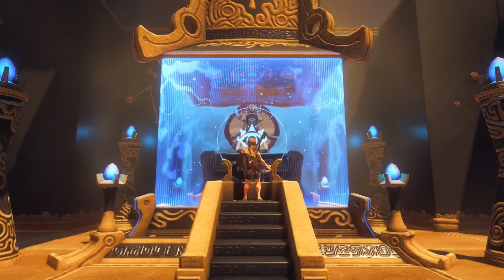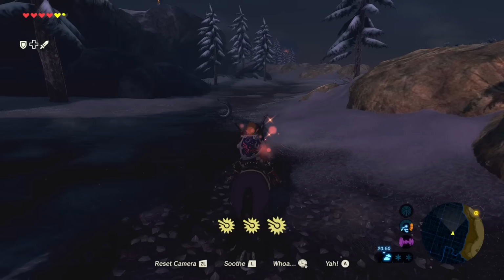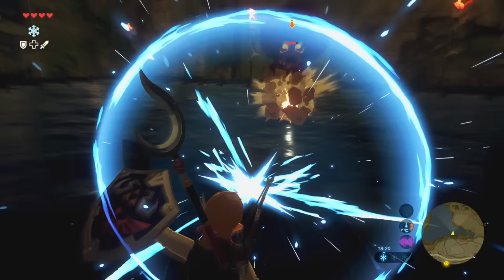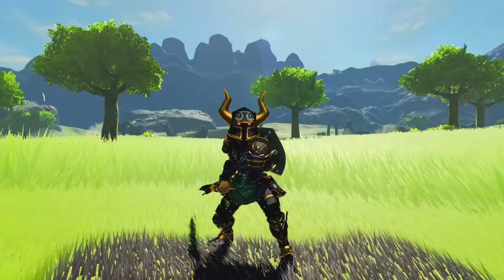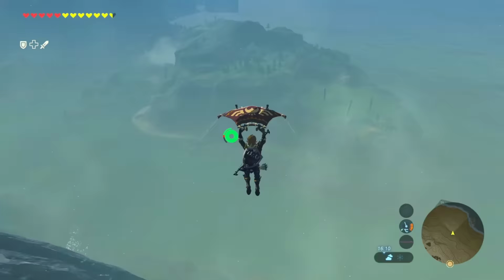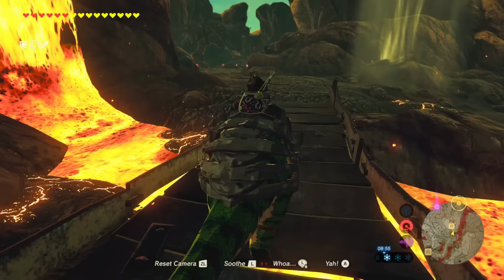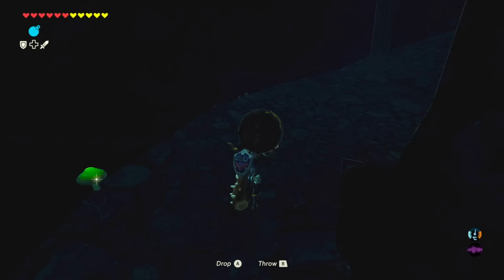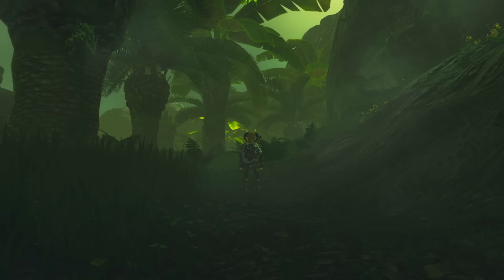I Spent 100 Days in NEW Zelda BotW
I Survived 100 Days in the New Zelda: Breath of the Wild also known as Second Wind

If you want to play the mod, here is a *Link* to the Discord Server to download

follow me on everything here and you'll one day tame a lynel.. maybe